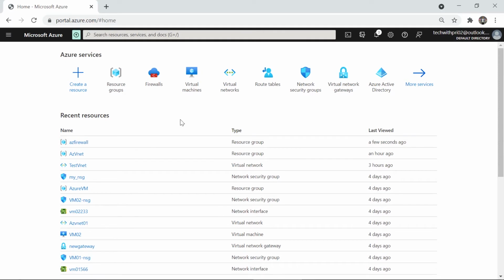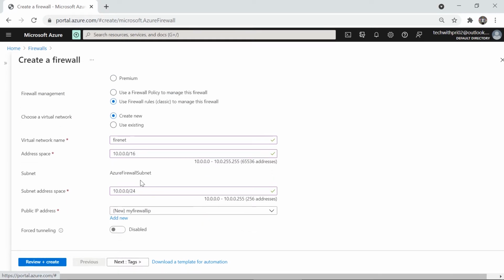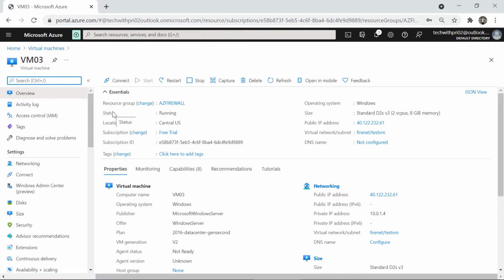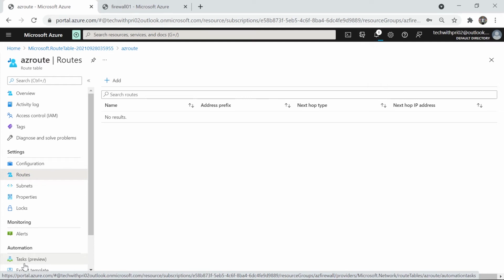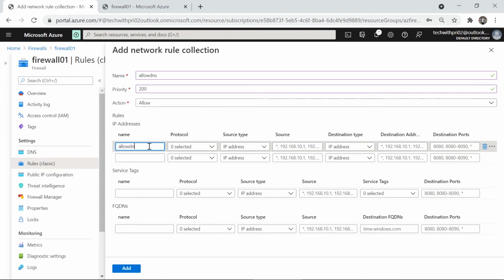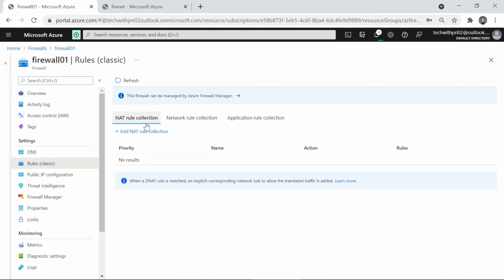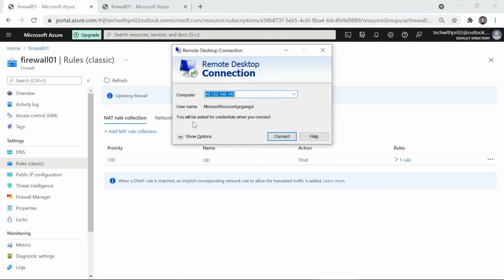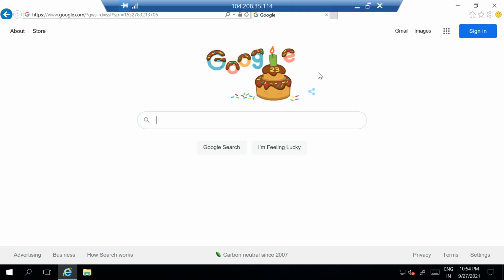Azure Firewall step by step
Hey Everyone,

⏱️TIMESTAMPS⏱️
0:00 Intro
0:18 What we have learned in last video?
0:49 What we are going to learn today?
1:14 Creating Azure Firewall
5:07 Creating Subnet
6:01 Creating VM
7:02 Creating Route table
8:49 Configuring route table
10:06 Configure firewall
18:45 Testing firewall
22:27 Thanks for watching.

This is the 17th video of this tutorial series call Cloud Computing with Microsoft Azure.
In today's video we are going configure Azure Firewall step by step.
And also we are going test it live to see if it works or not.

So what we are waiting for, lets learn together.

Camera (Mobile)